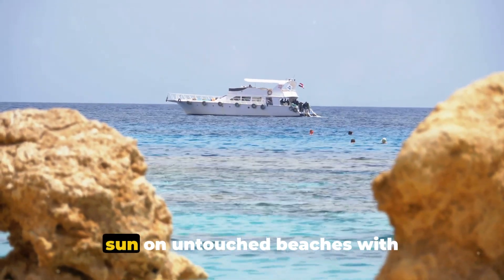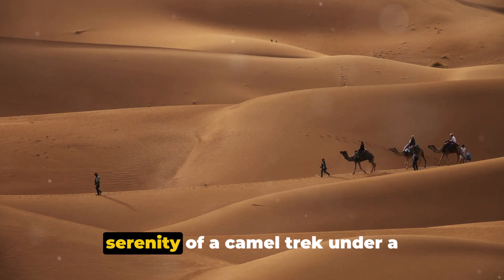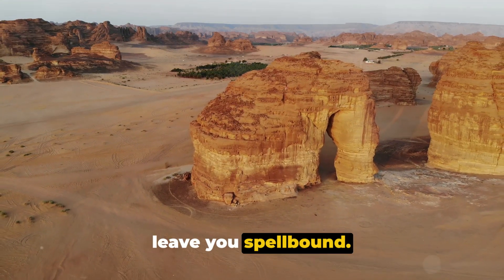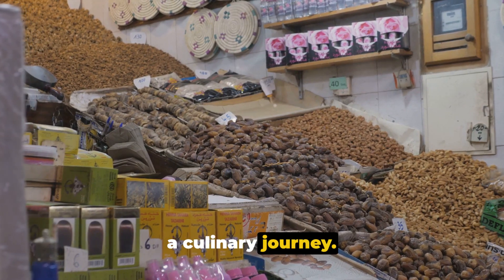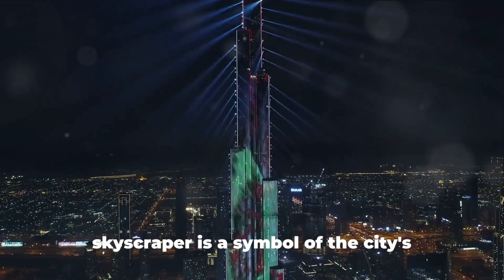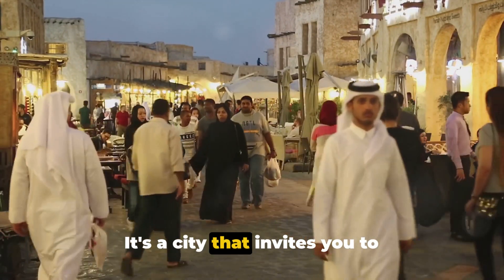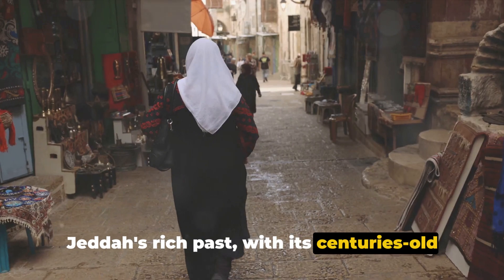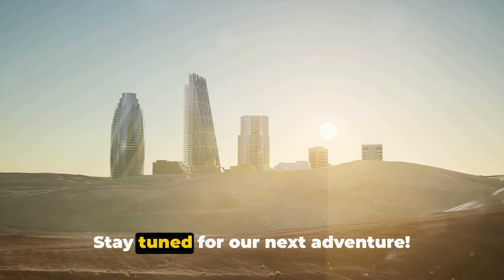Saudi Arabia's SECRET Gems WAITING to be Discovered!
Explore the uncharted territories of Saudi Arabia and uncover its hidden gems that are waiting to be discovered! From breathtaking natural landscapes to ancient historical sites, and from vibrant cities to traditional cultural experiences, get ready to be amazed by the secrets that this fascinating country has to offer. Whether you're a seasoned traveler or an armchair explorer, this video will take you on an unforgettable journey through the lesser-known aspects of Saudi Arabia. So, sit back, relax, and get ready to discover the unexpected!

00:00 Introduction – Saudi Arabia’s Best-Kept Secrets
00:10 Al Ula – The Ancient City Lost in Time
01:00 Farasan Islands – A Tropical Paradise in the Red Sea
02:00 Edge of the World – The Most Breathtaking Cliff View
03:00 Wadi Al Disah – The Hidden Oasis in the Desert
04:00 Jazan’s Hidden Waterfalls – Nature’s Surprise in Arabia
05:00 Umluj – The "Maldives of Saudi Arabia"
06:00 The Mysterious Al-Hijr (Madain Salih) – A UNESCO Treasure
07:00 Haql Shipwreck – A Sunken Wonder on Saudi’s Shores
08:00 Conclusion – The Ultimate Hidden Gem You MUST Visit!